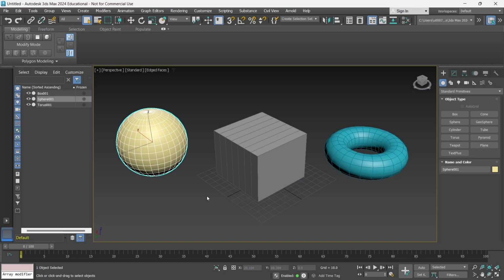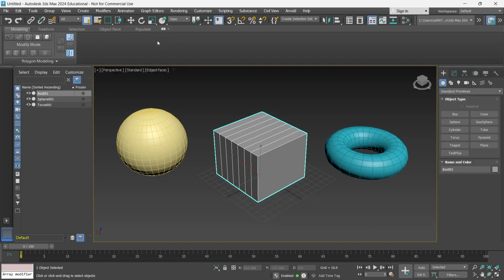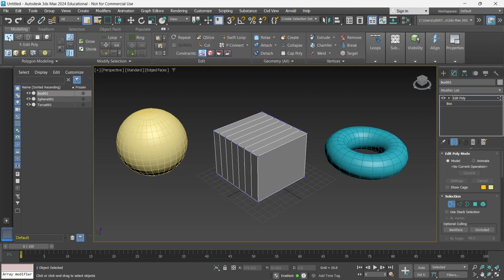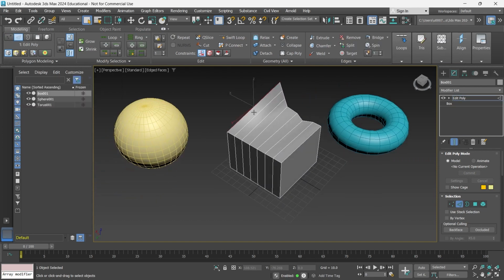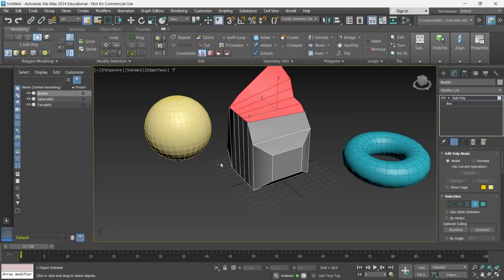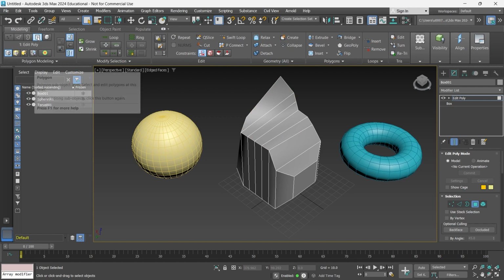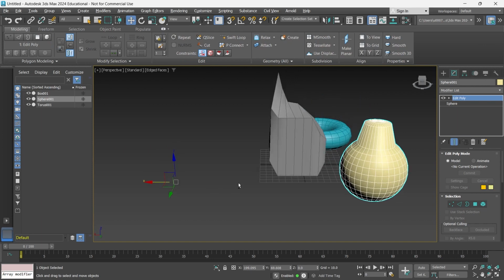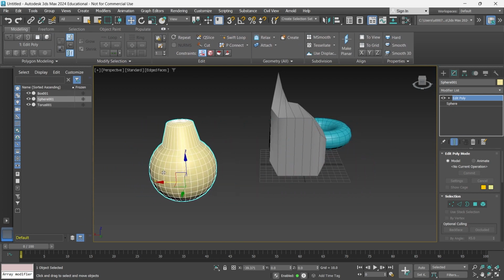CCA 3DS Max - Wk2 Video 3 : Editing parts of an object (selecting verts edges & faces)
A video for my Comic and Concept Art students giving a introduction to 3DS Max.